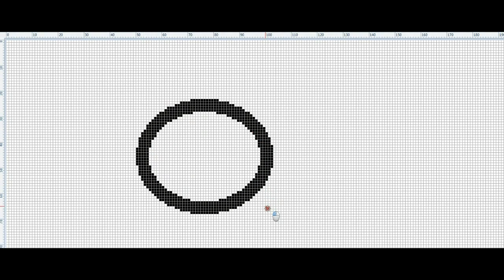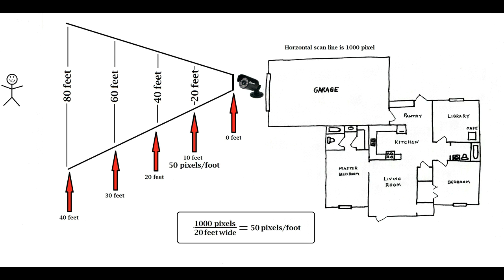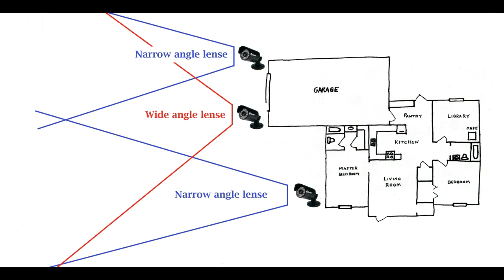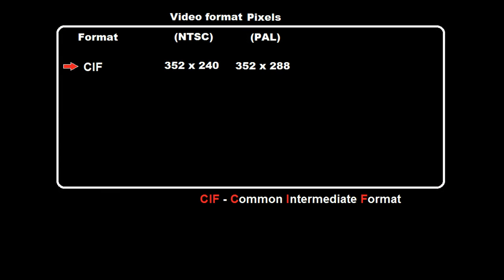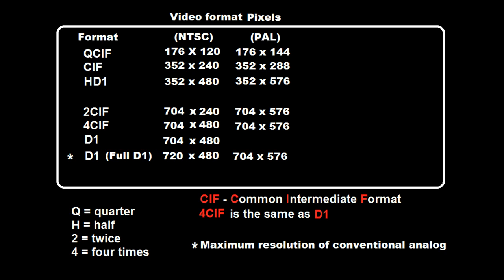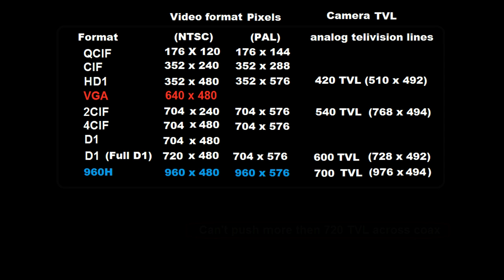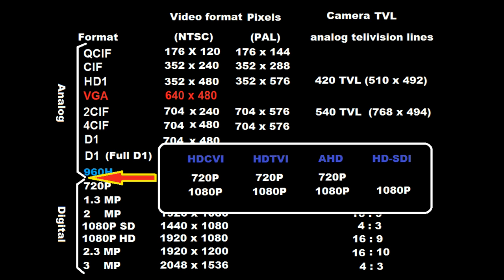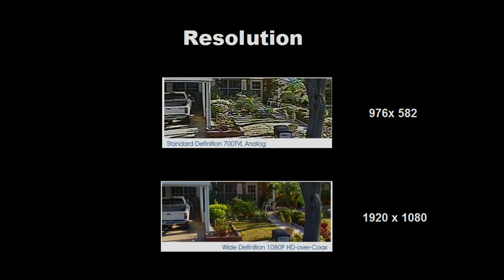video resolution explained (surveillance part 3)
This series of videos will cover home video security systems.  Items covered will be explanation of different types of video systems, installations and a detailed in dept description of how they works. This video covers the knowledge a person needs to know about camera resolutions. This will greatly enhance your ability to select the correct video system, where to mount cameras and assist in recorder setup.